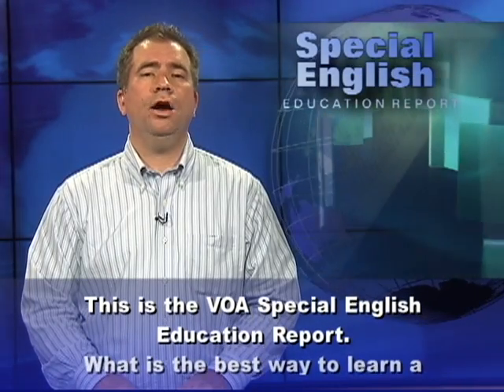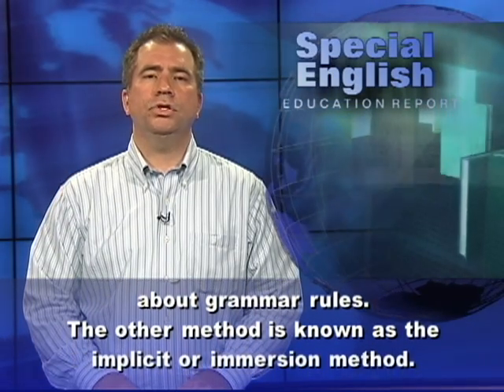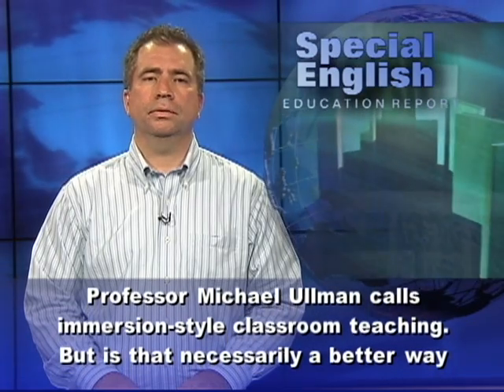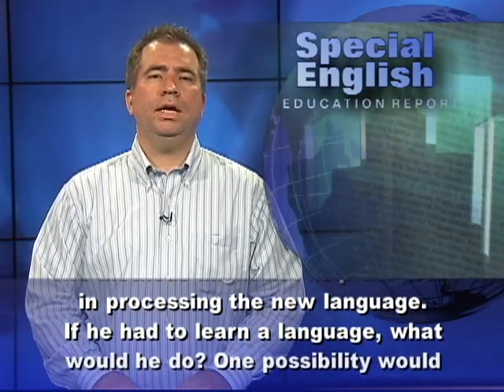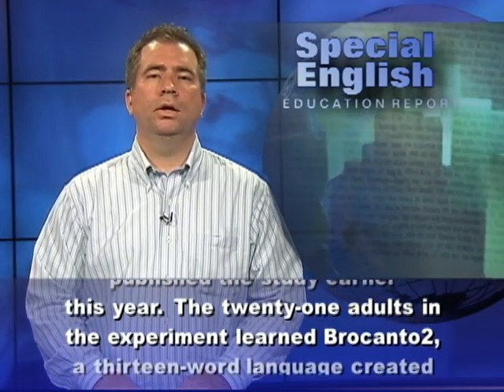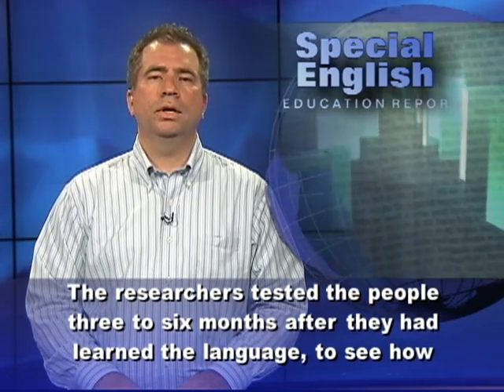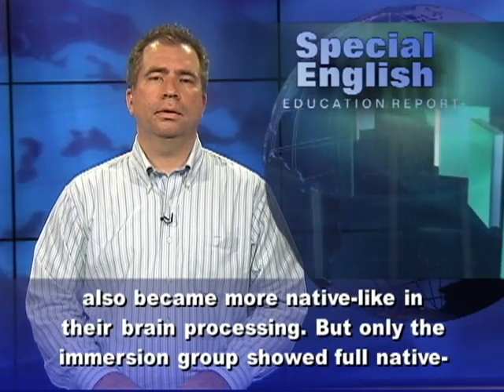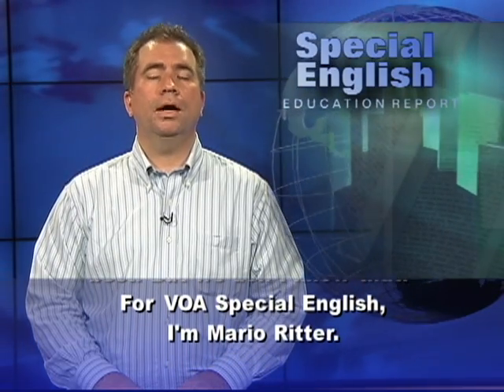Debating the Best Way to Learn a Language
What is the best way to learn a new language? A small study of foreign language learning in adults compared two methods. One is known as the explicit or classroom method. This is the kind of traditional classroom teaching where students are taught a lot of information about grammar rules. The other method is known as the implicit or immersion method. The idea here is to learn much the way children do when they learn a native language. That is, by being with native speakers and absorbing the language that surrounds them, generally without a lot of explanation. Teachers may combine these two methods into what Professor Michael Ullman calls immersion-style classroom teaching. But is that necessarily a better way to learn a language?Mr. Ullman was the senior investigator for the new study. He is a professor of neuroscience at Georgetown University Medical Center in Washington. He says he was surprised to find that combining the two methods might not help the brain in processing the new language. If he had to learn a language, what would he do? One possibility would be to start with classroom and then go to immersion. But he says there is a possibility that classroom could hurt later immersion -- that is one possibility in interpreting the data.   The Public Library of Science published the study earlier this year. The twenty-one adults in the experiment learned Brocanto2, a thirteen-word language created for the study. The words and grammar rules relate to a computer game similar to chess that the learners played. For example, "Blom neimo lu neep li praz" means "The square blom-piece switches with the neep-piece." The researchers tested the people three to six months after they had learned the language, to see how well they could remember it. The study found that those who had learned it with the immersion method had brain waves similar to those of native speakers of a language when speaking that language. Professor Ullman says those who trained with the classroom method also became more native-like in their brain processing. But only the immersion group showed full native-like processing of the grammar.  Still, he says teachers should not make any curriculum changes based on his findings. He says further research is needed. "And it may be, for example, that a combination of classroom and immersion might be best. But we don't know that." For VOA Special English, I'm Mario Ritter. (Adapted from a radio program broadcast 28Jun2012)